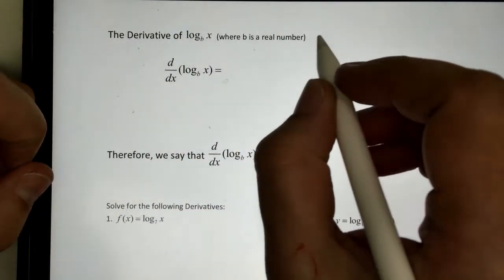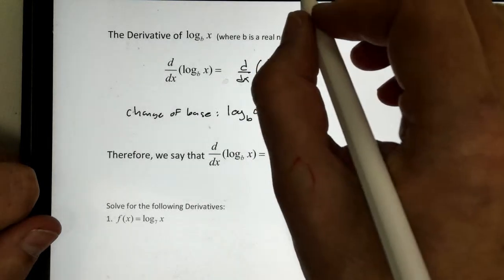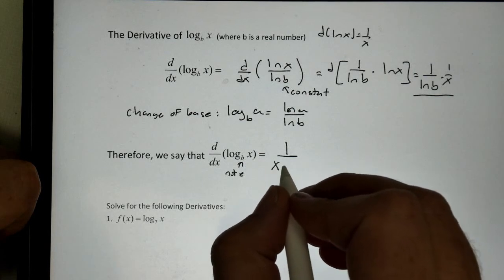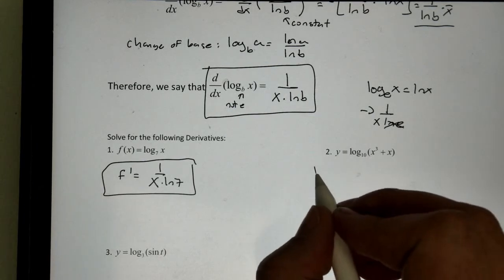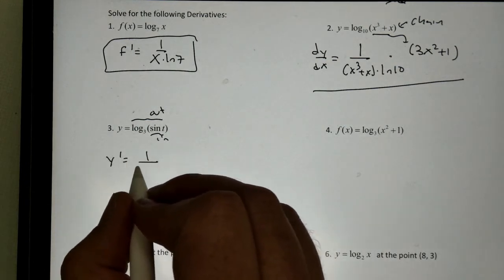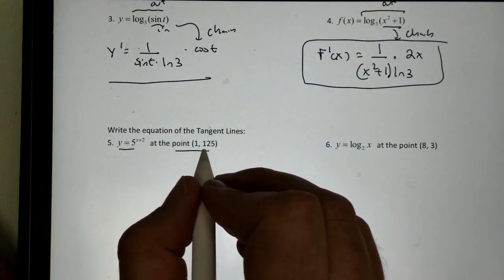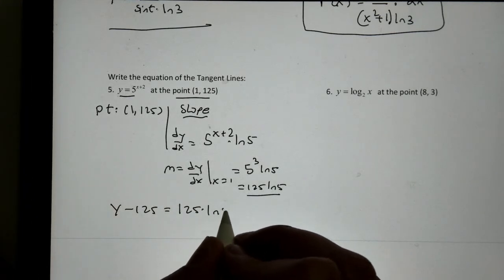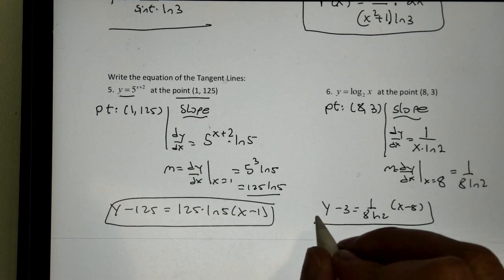AB Base not e Part 3